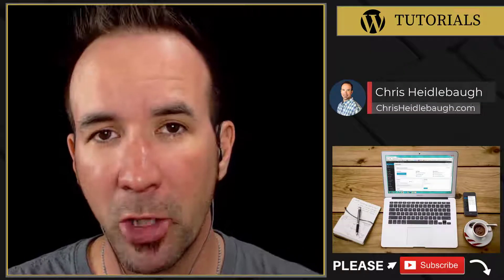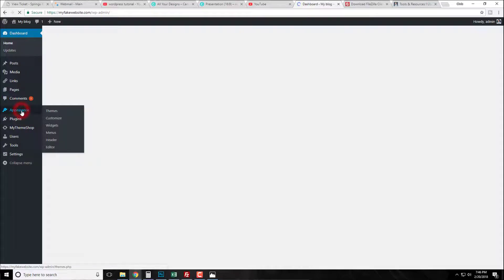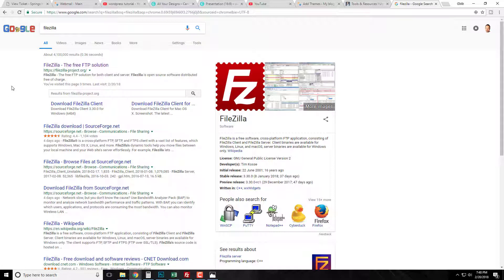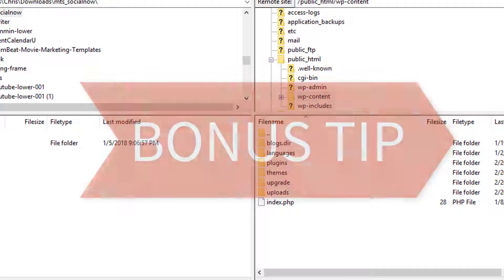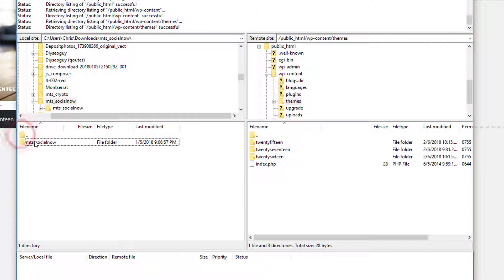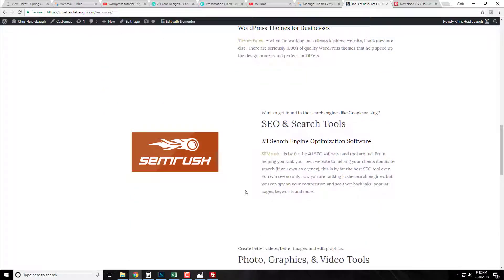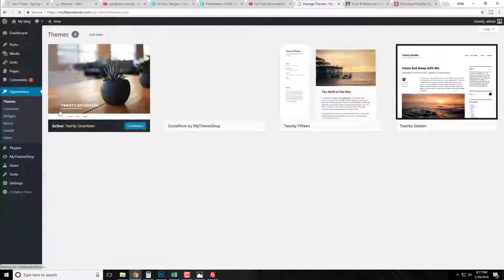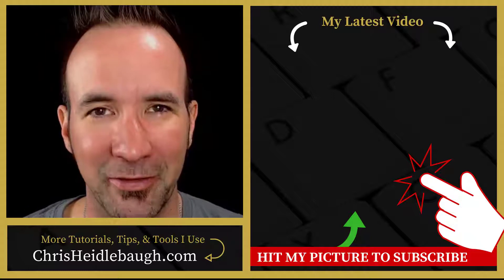Install WordPress Theme with FTP Method (EASY)